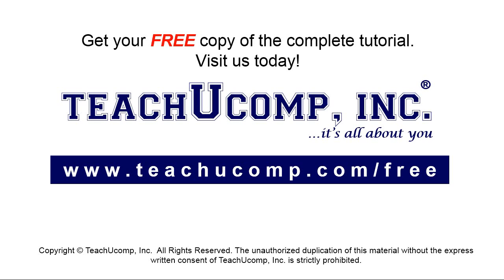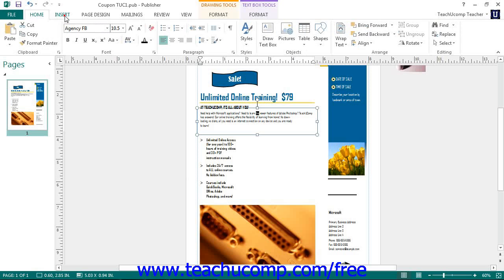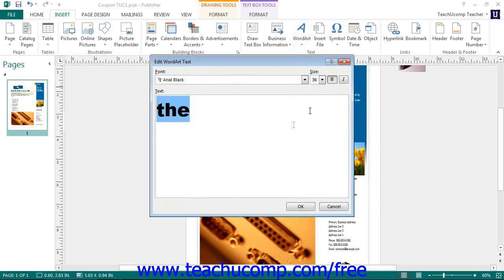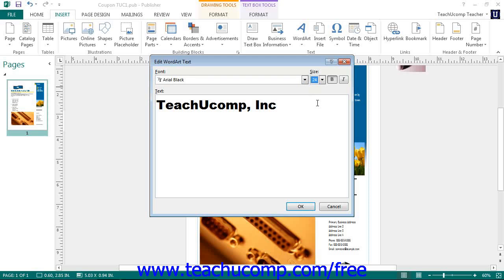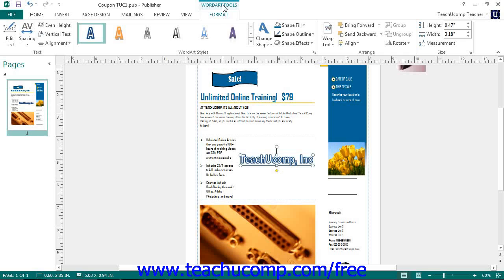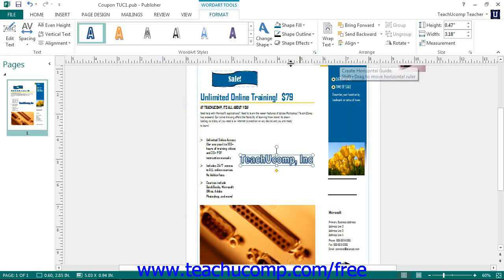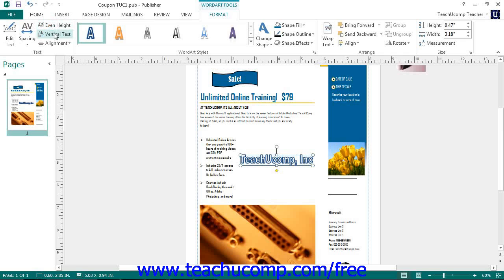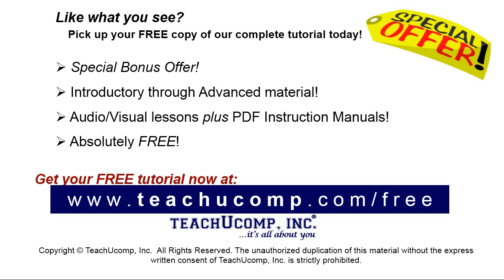Publisher 2013 Tutorial Inserting WordArt Microsoft Training Lesson 3.13